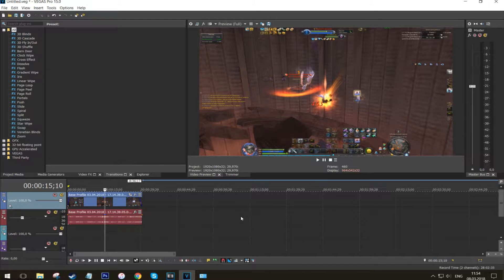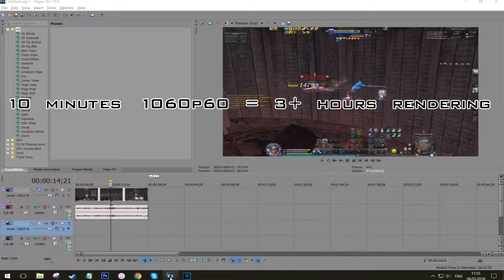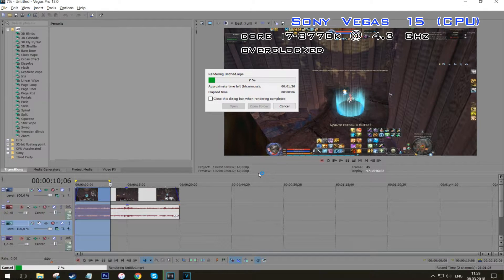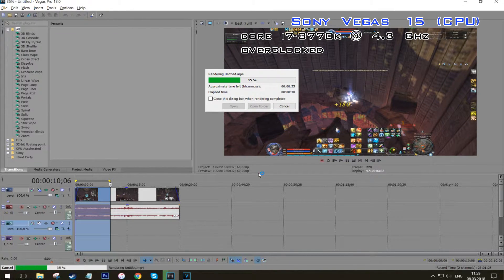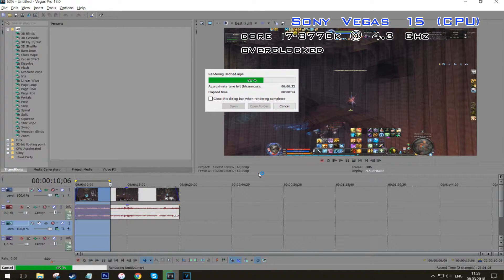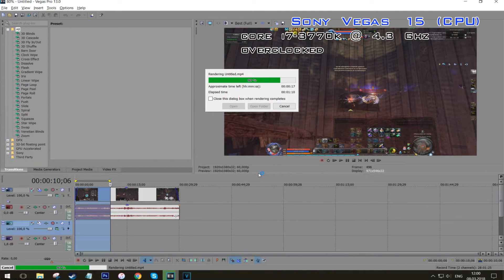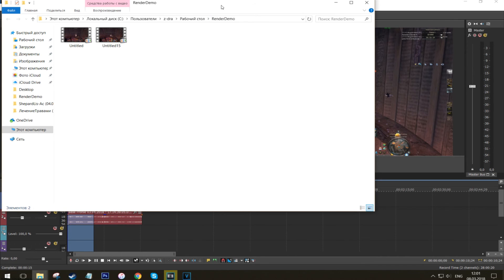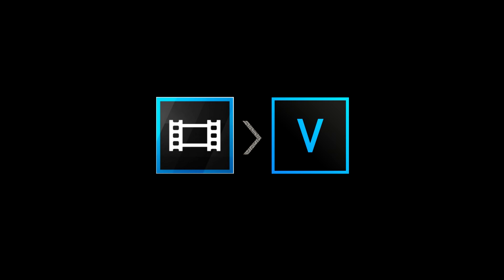Fix ALL Sony Vegas Crashes & Enable GPU-rendering (2018) (Super-Fast Rendering)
That's just a short video to help people who might still be struggling with all these Sony Vegas (13-14) sponteneous crashes while rendering videos.

SONY VEGAS 15 finally supports latest Nvidia Graphic Card usage WHILE RENDERING, providing x50 times faster rendering depending on the system configuration.

And, most importanly, it never fails, since it doesn't use your CPU perfomance! it renders the video with the matching hardware, like it was supposed to initially.

So, in order to fix 99% of your Vegas crushed, just upgrade the software to Version 15.

Trackname:
1) [Free] A Boogie Wit Da Hoodie Type Beat - Mantra (Prod. By Joey Trife)